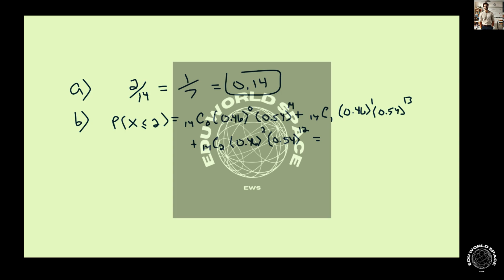[Math] Fourteen jurors are randomly selected from a population of 4 million residents Of these 4